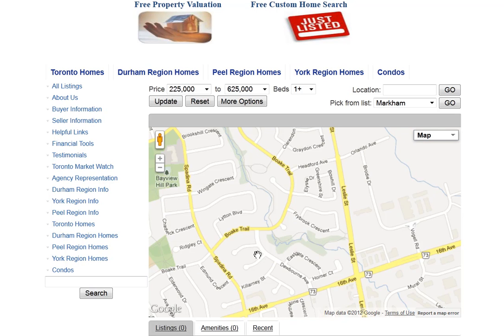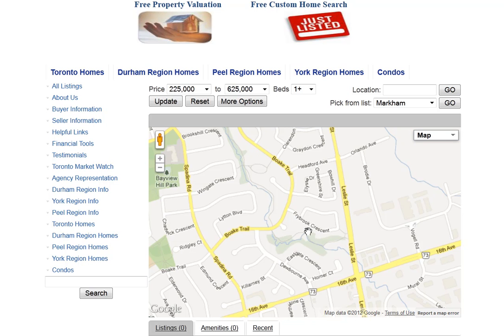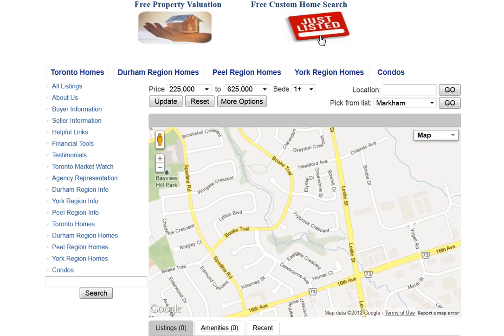Frybrook Crescent Richmond Hill